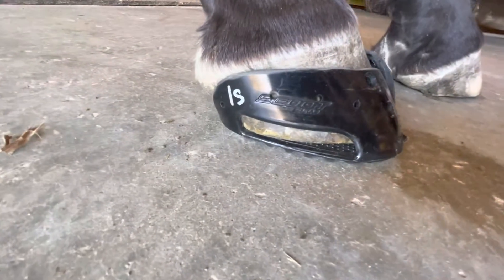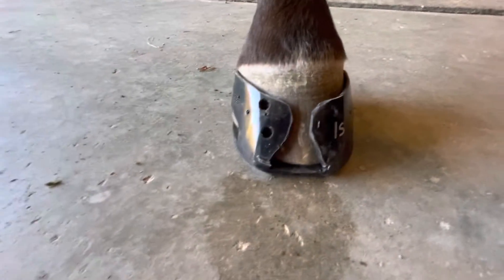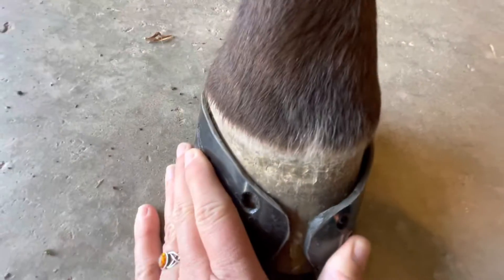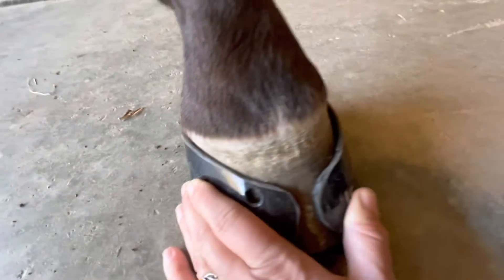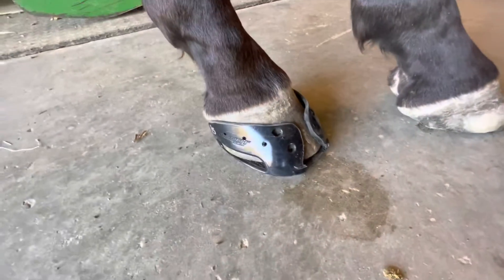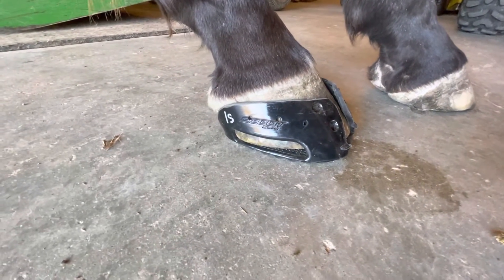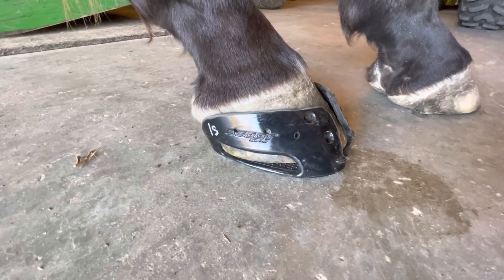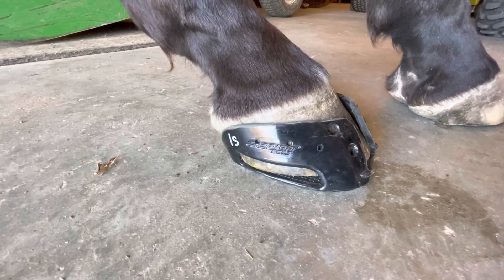Scoot Skins Step 2b - Ensuring correct fit of skins before application